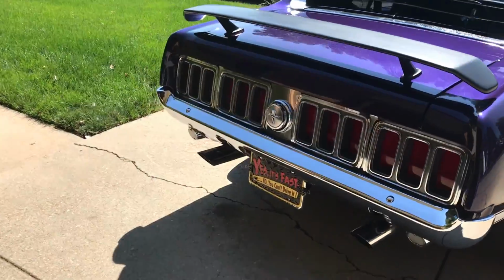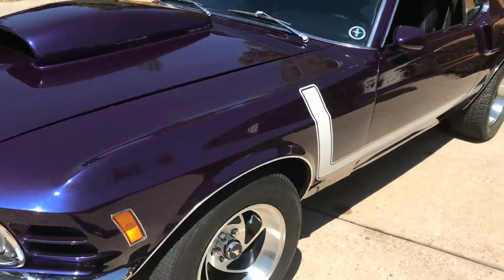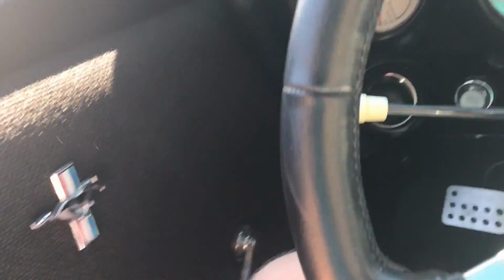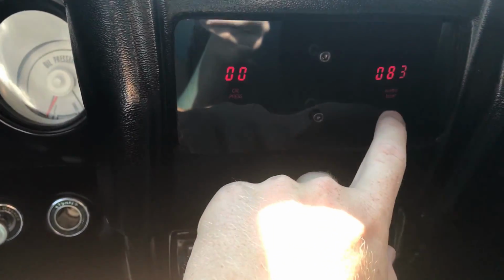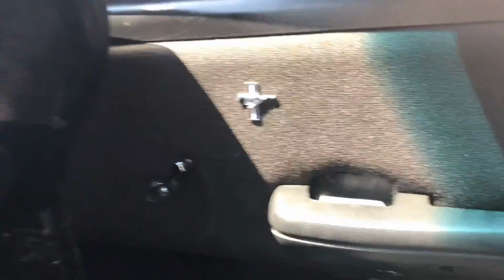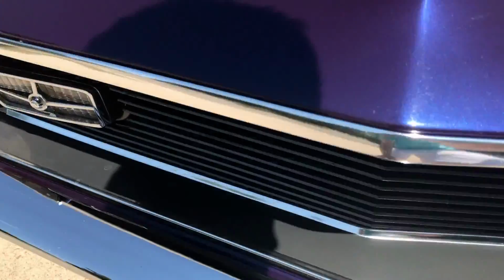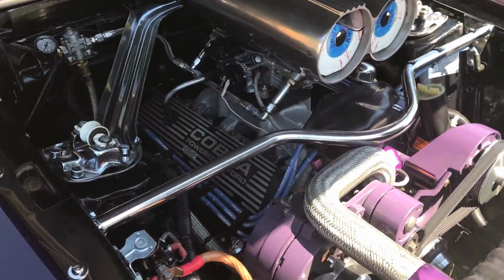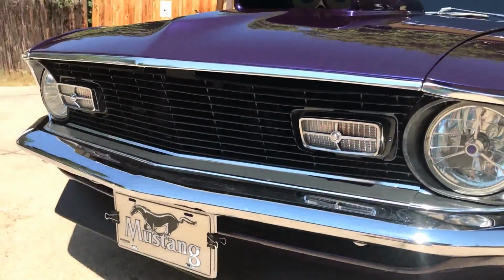My Dad's Custom 1970 Mustang Coupe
A video of my dads 1970 Mustang Coupe. Sorry its kinda bad still working on my YouTube skills...